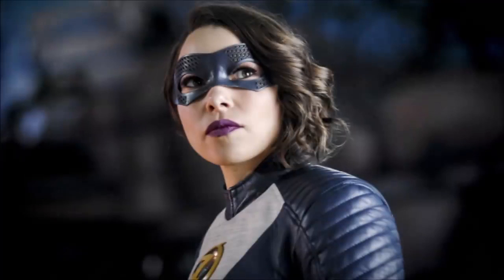FLASH REVEAL | Flash series | 2019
SOMETHING SPECTACULAR IS REVEALED IN THIS EPISODE." Hint pay close attention to her notes." Is Game of thrones series going to continue???  2019